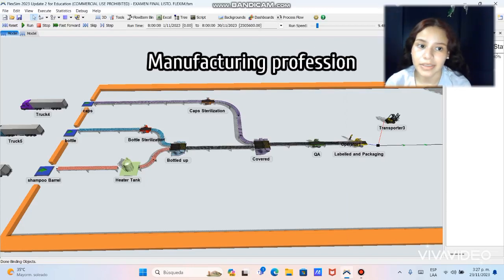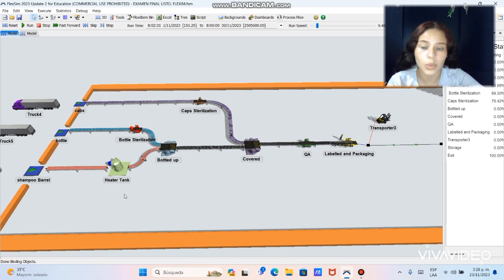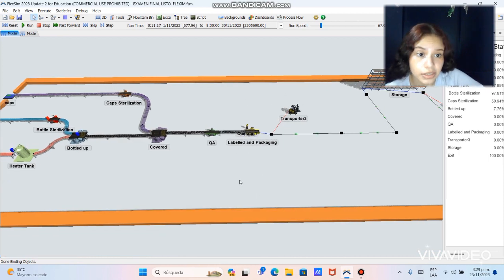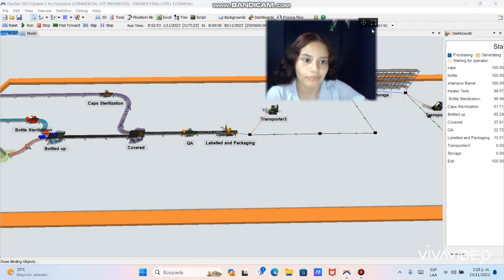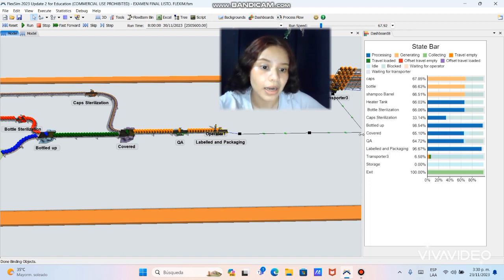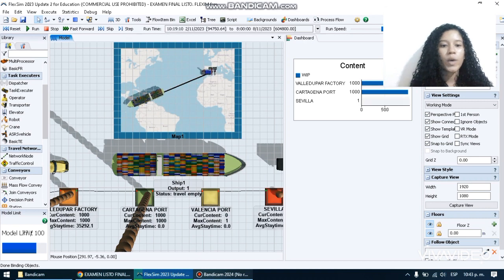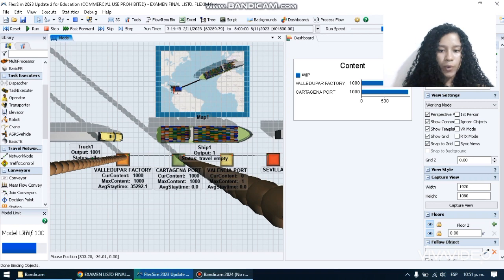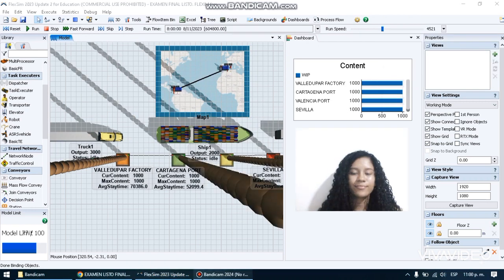SOCIALIZACION DE PROYECTOS DE AULA CURSOS LINEA LOGISTICA COMERCIO INTERNACIONAL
Los estudiantes de la Universidad Popular del Cesar presentan sus proyectos de aula de las Asignaturas Transporte y Puerto y Logística de Gerencia Internacional, mediante simulación Flexsim y 4prof.

Maurys Fontalvo y Stefany Bermudez